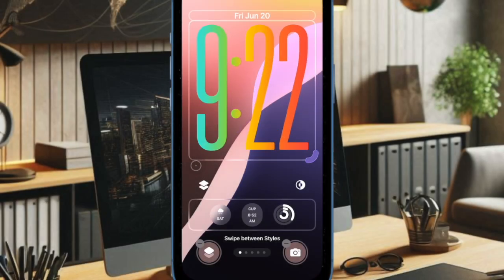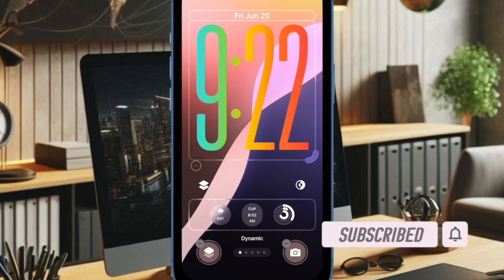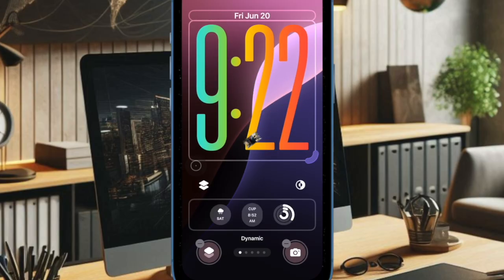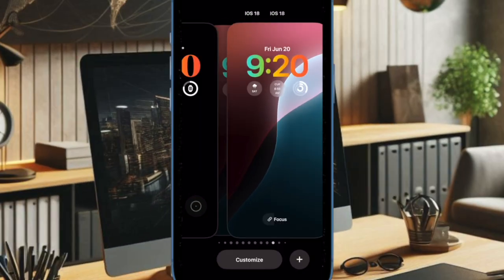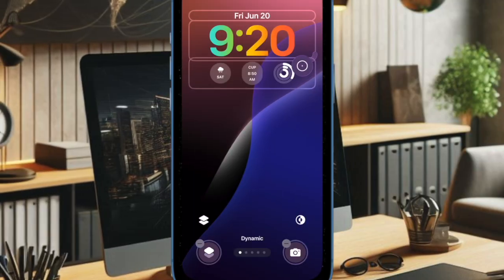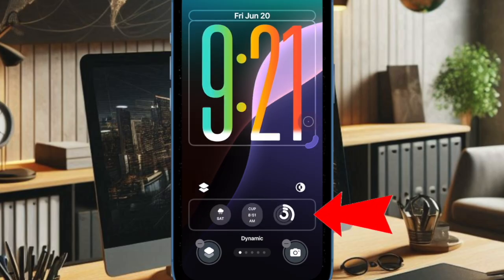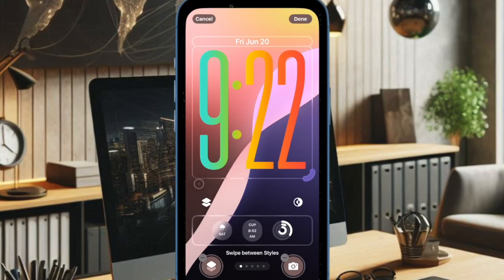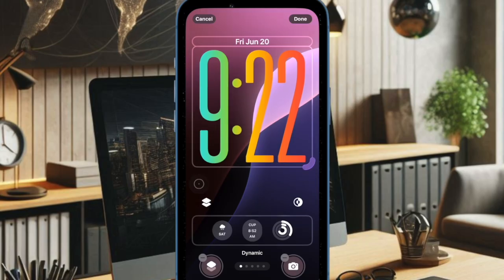How to Make Clock Bigger on iPhone Lock Screen in iOS 26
Want to make the clock on your iPhone Lock Screen bigger in iOS 26? In this quick tutorial, we’ll show you how to customize your Lock Screen and increase the clock size with just a few taps. Whether you prefer a bold look or need better visibility, iOS 26 makes it easier than ever to personalize the time display.